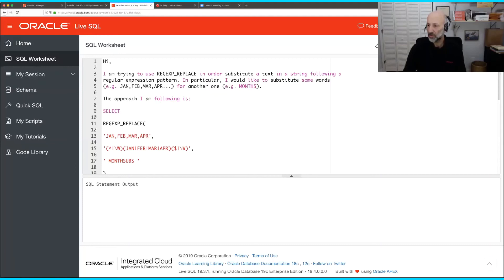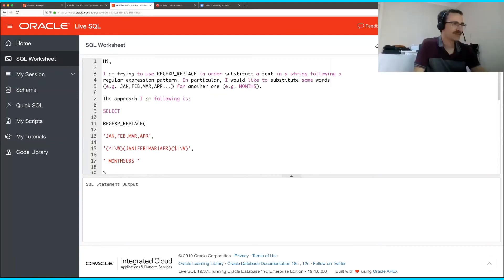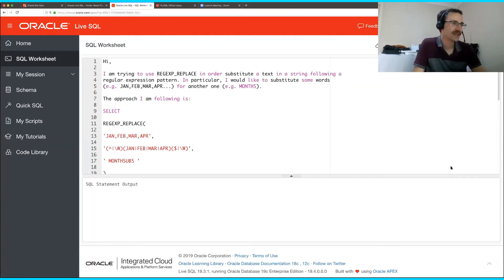SYS_REFCURSOR vs Pipelined Table Function to return data | Office Hours